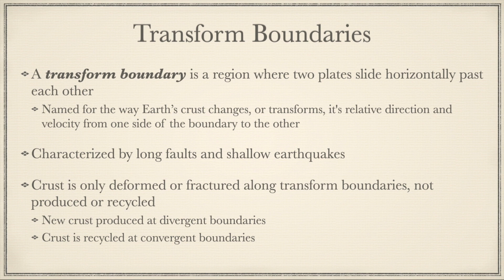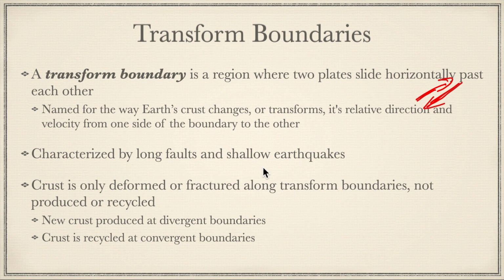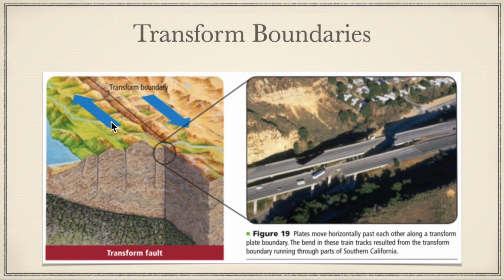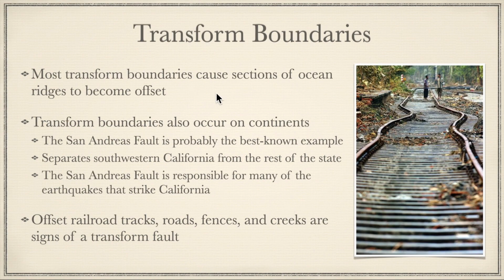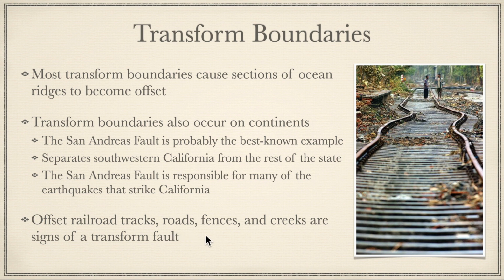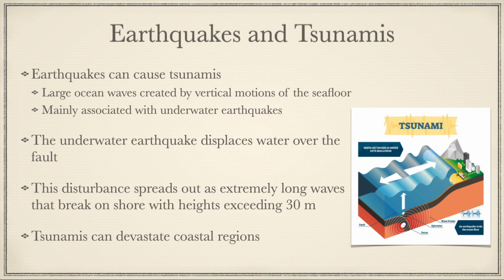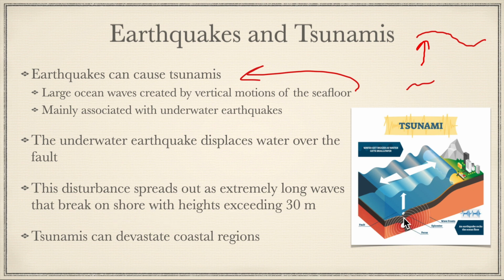13.3.1b - Theory of Plate Tectonics (Part 2)